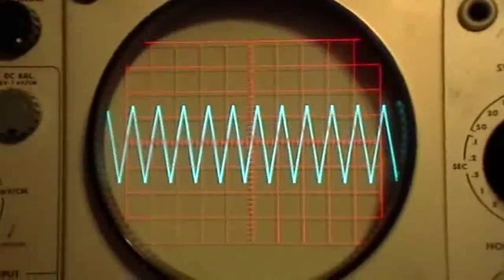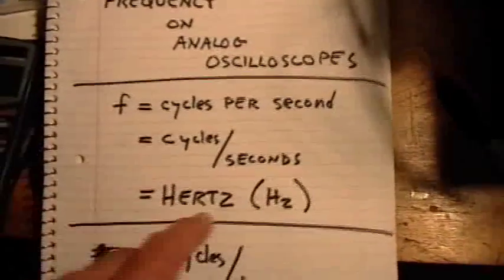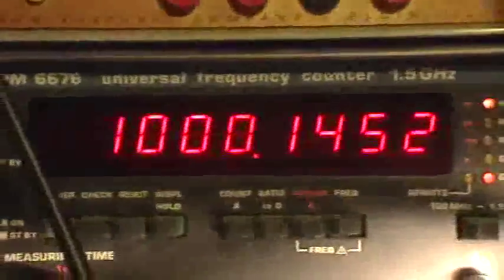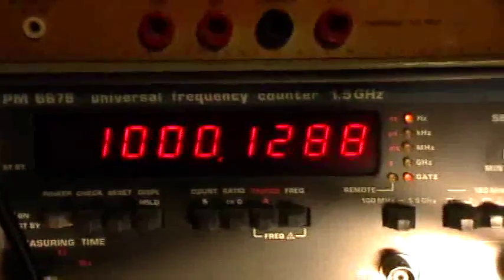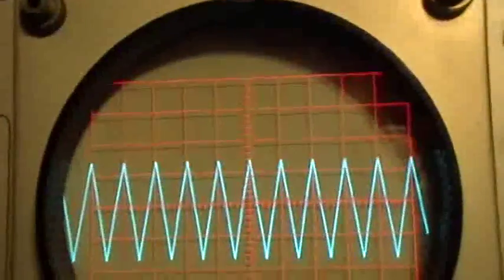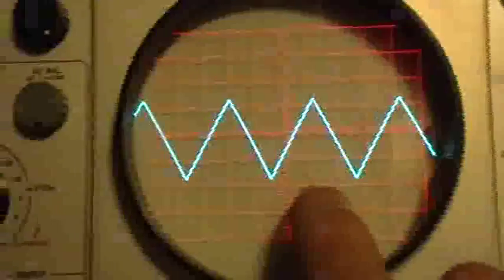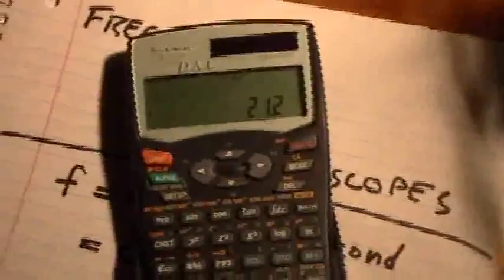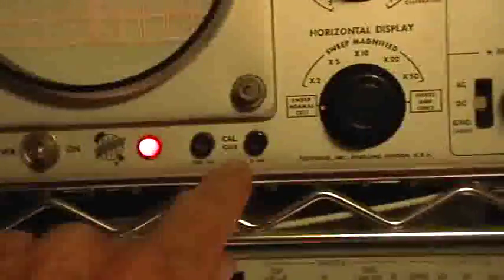Scoposcopy: Measuring Frequency With The Analog Oscilloscope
Quantitative frequency measurement with an analog scope? Without numbers in boxes?

(by request... thanks shubus)

Well, we did use one number from a box.
You need some kind of external frequency standard so that you can properly set your scope's vernier timebase control. I used a digital instrument, the Philips PM6676 oven-stabilized frequency counter and the Interstate F43 function generator to provide an accurate frequency reference, then I spun the dial on the F43 and measured the unknown frequency from the screen of the RM503. Compared to the reading of the unknown on the Philips, I was a little over one percent off, and I'm sure I could get even closer if I had both hands and both eyes to use.
But your frequency standard could be almost anything. Use your guitar tuner to provide a known audio frequency and feed it to a microphone to your scope. Use the AC line frequency (50 or either 60 Hz quite accurately, usually) as a low frequency reference !

When displaying a waveform to measure its voltage or other characteristics in detail, we normally would display only 3 or 4 complete cycles at most. But to determine frequency we want as fine a measurement as our weak old eyeballs will allow, so set the timebase to give as many cycles as you can comfortably and accurately count, across the middle 8 graticule divisions on the screen. Then the time interval is simply 8 x the timebase setting, in seconds. So count the peaks carefully and simply divide. Watch out for the decimal place !

The unit of Frequency is the Hertz, Hz, which is CYCLES PER SECOND.
It is named in honor of the German physicist and polymath Heinrich Hertz, who, along with Nikola Tesla and that impostor Willie Marconi, were instrumental in the discovery and application of electromagnetic radiation: radio waves.

The unit means "cycles per second". You simply count the number of complete cycles of the waveform (or any other repeating phenomenon) and divide that by the number of seconds in the measurement interval.

In common English, the term "per" is used to indicate this kind of division in an expression of rate. For example, to find your rate of speed on the highway, you count the number of kilometers and divide that by the number of hours it took to travel them, and your answer is in Kilometers PER hour. Clever engineers and scientists -- like Nikola Tesla -- figured out how to do this math instantaneously using an instrument that is in every automobile: the speedometer. And. the odometer is an integrating speedometer, because it adds up all the miles you go. Or to put it another, perhaps even more confusing way. the SPEEDometer is a _differentiating_ ODometer, since it displays the instantaneous rate of change of the total mileage figure on the odometer.

Anyhow. frequency is given in Hertz, Hz, and this is measured by taking the number of complete cycles and dividing that by the time interval of the measurement: cycles PER second.